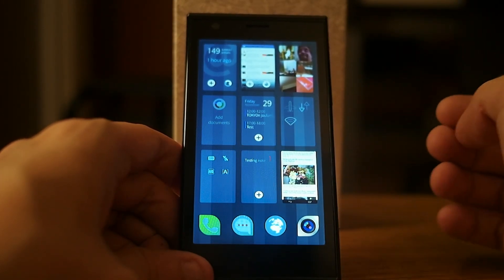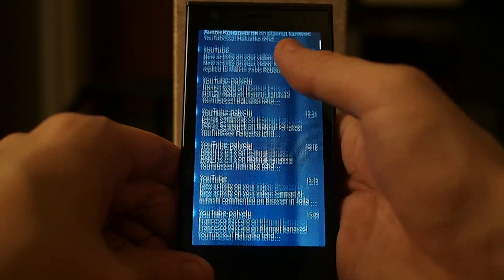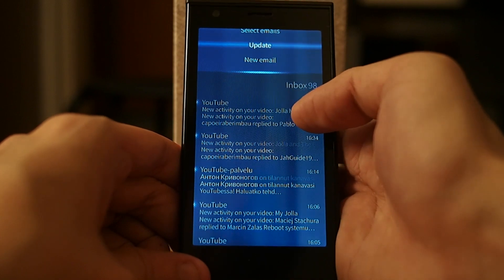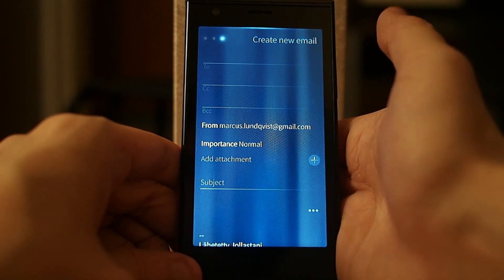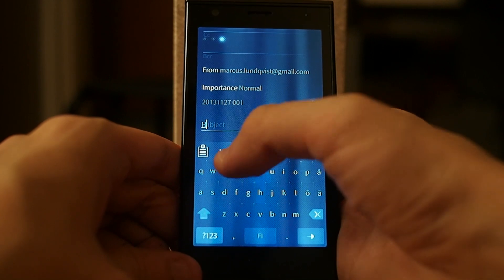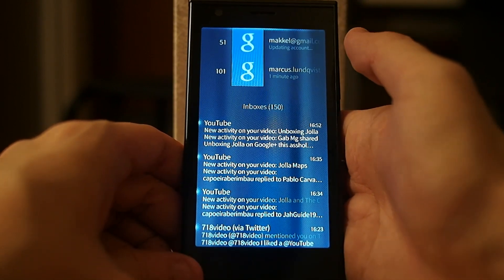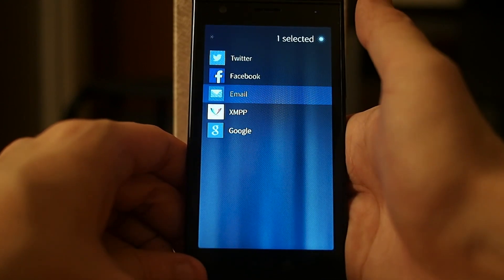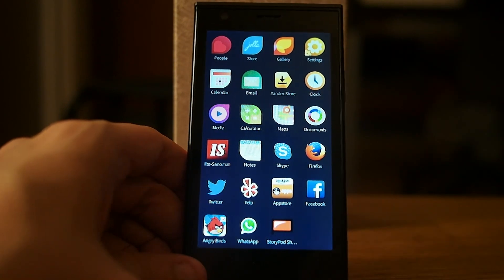Email in Jolla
Demonstrating Jolla's email application. I have connected my two Google accounts to email application.